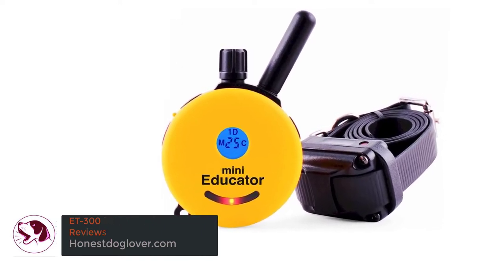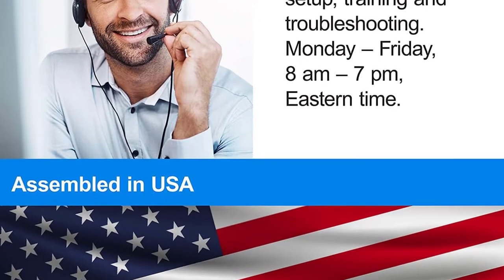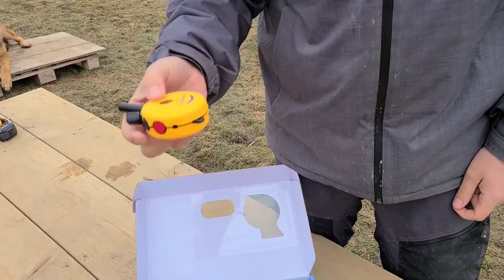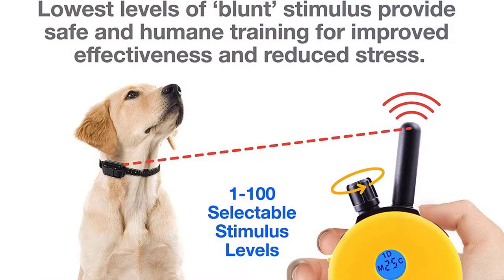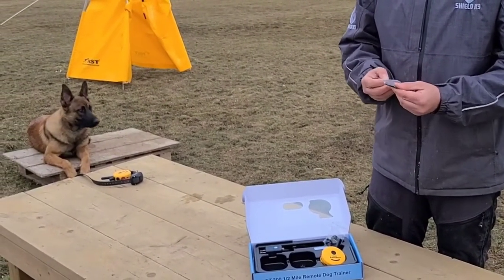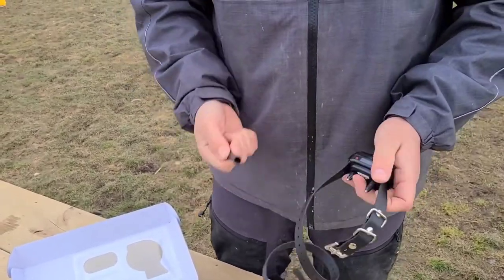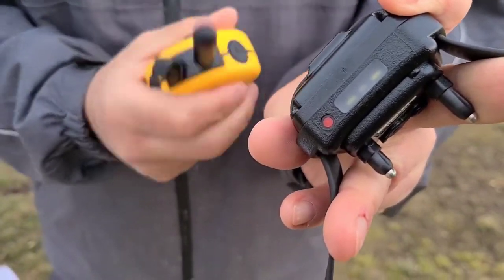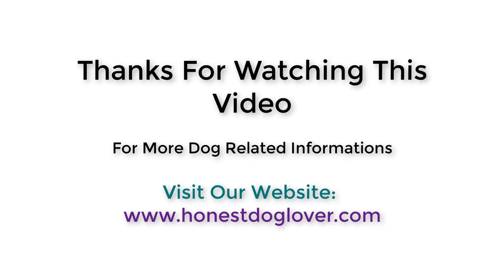Features Of ET 300 Mini Educator E Collar In 2022